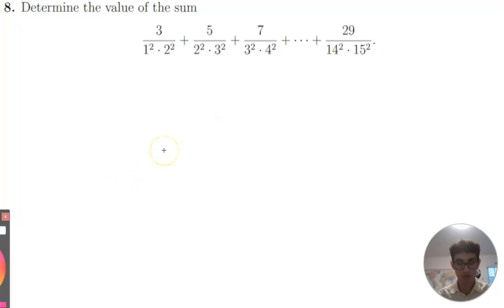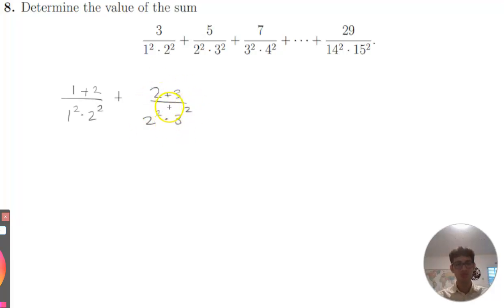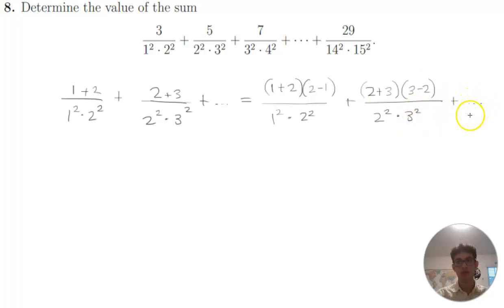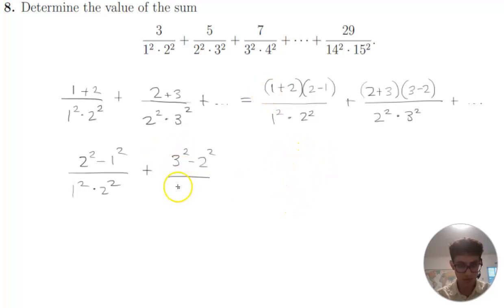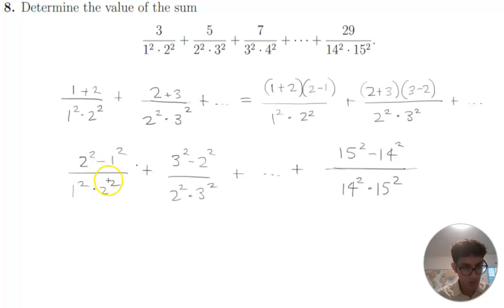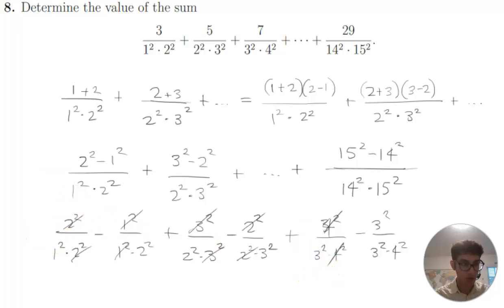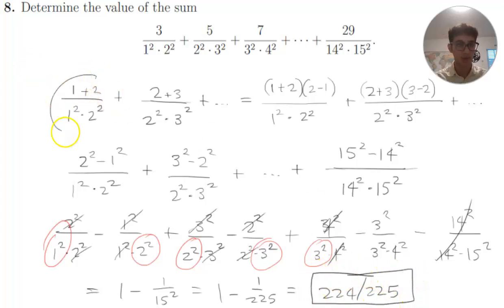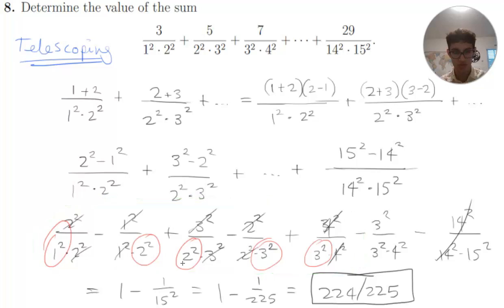HMMT 2002 Algebra #8 — This Ugly Sum Telescopes to Almost 1, Here's How to Get it Done!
In this video, I solve HMMT February 2002 Algebra Problem 8 — a sum of fourteen fractions that looks impossible to compute by hand... if not impossible, certainly not easy.
This problem tests telescoping series and partial fraction decomposition, a technique that shows up constantly in AIME and JEE sequences-and-series questions. Most people try adding term by term before simply giving up or taking a reasonable guess.
The real solve rewrites each fraction as a difference of squares reciprocals, and everything except the first and last term vanishes.